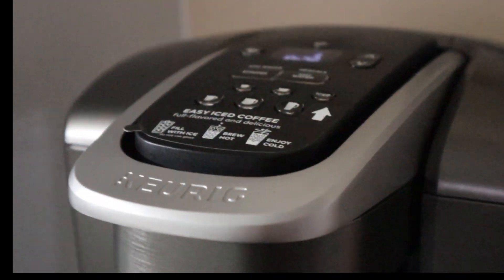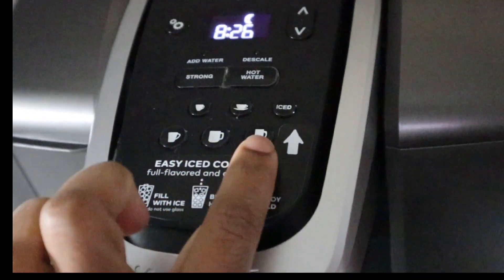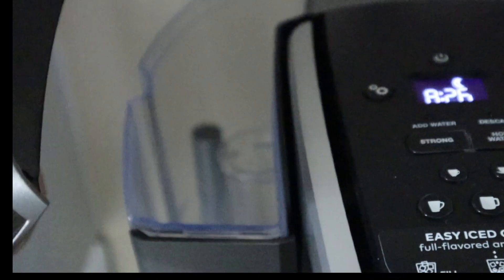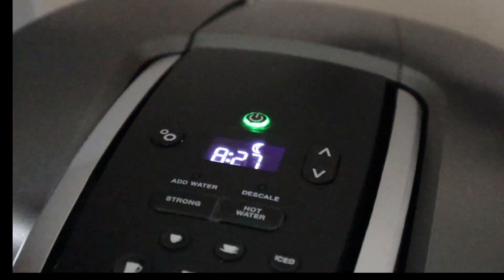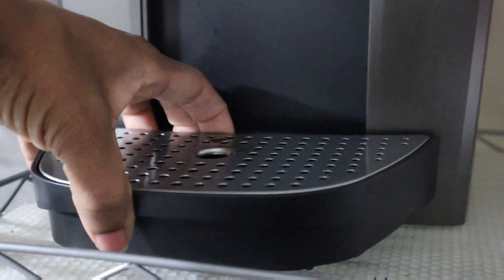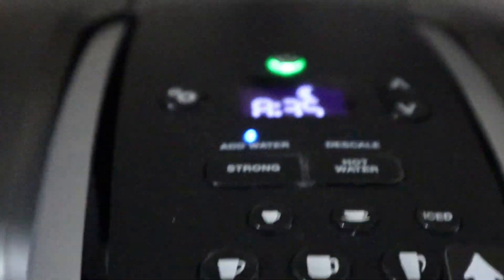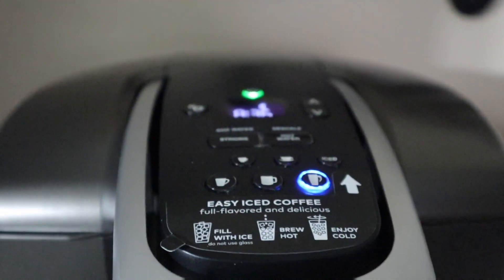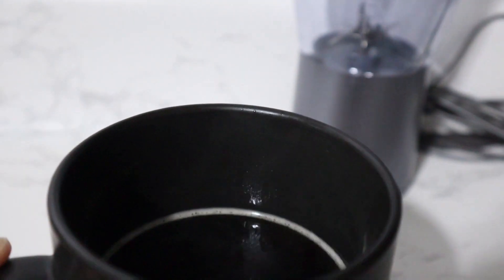The Keurig Coffee Maker That Makes Strong Iced Coffee|| Amazon Must Have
Keurig KElite